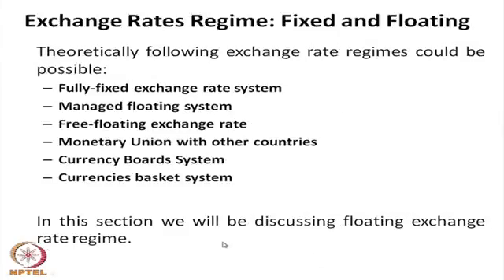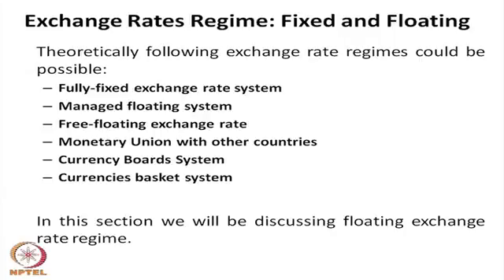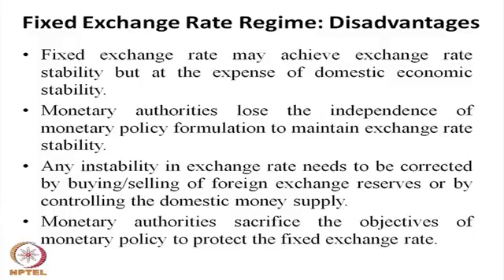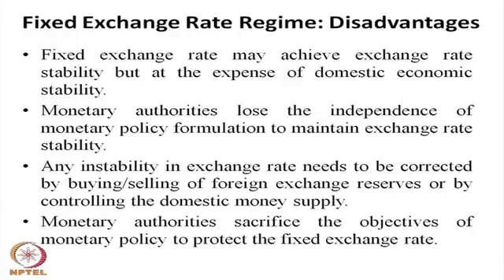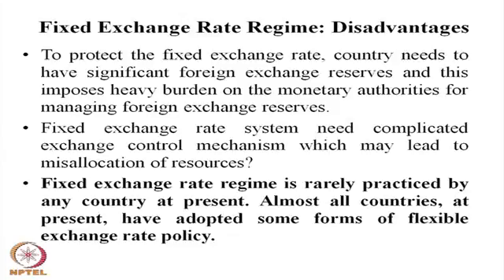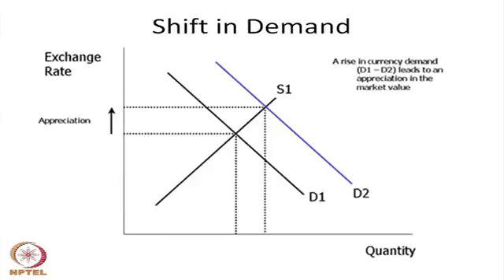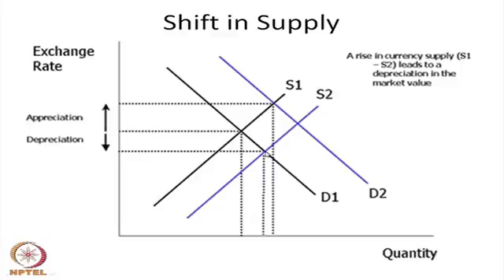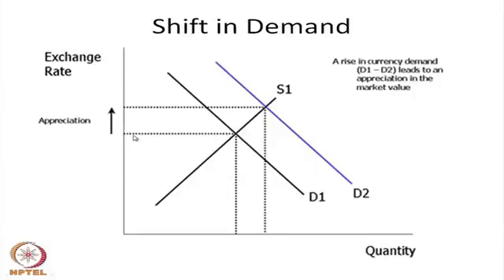Mod 01 Lec 05 Floating and Fixed Exchange Rate Regimes